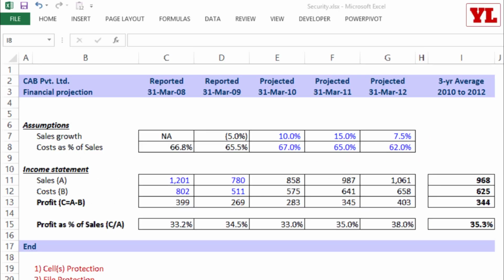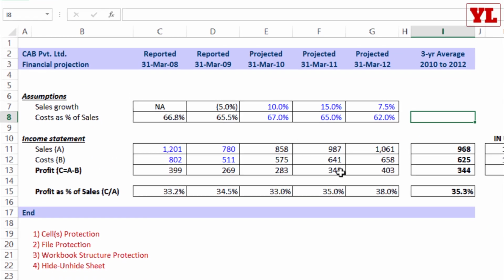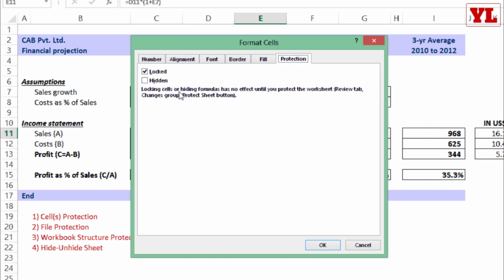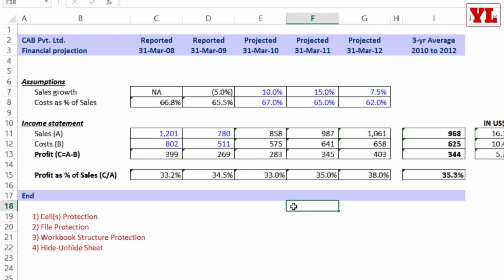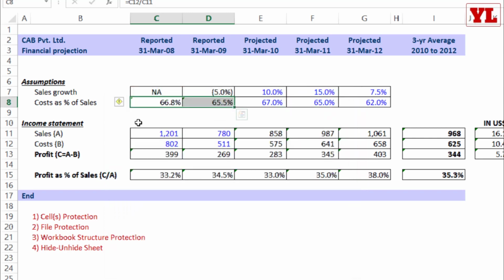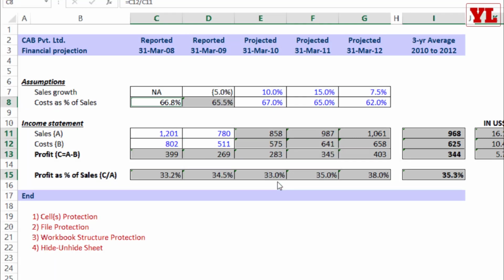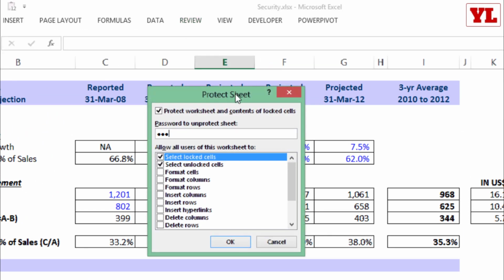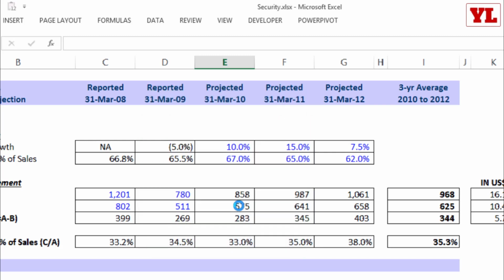How to Lock Cells in Excel | Protect Sheets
In this video, we're going to learn How to Lock Cells in Excel from Overwriting. Sometimes you may want to lock cells in Excel so other people can't do any changes in the excel sheet. This trick will help you to LOCK Individual Cells in Excel.

We Covered the following topics:
0:00 Introduction
0:40 How to Protect Cells in Excel
1:15 How to find Formula Cells in Excel
2:15 How to Protect Formula Cells in Excel
3:08 Conclusion